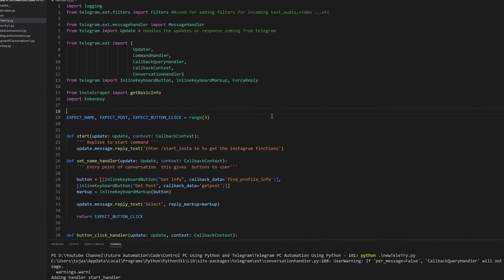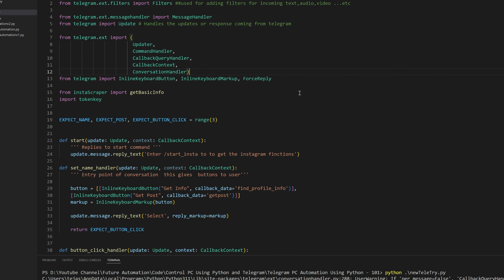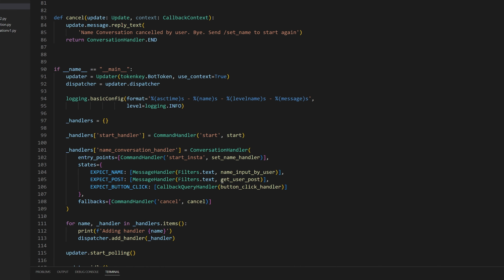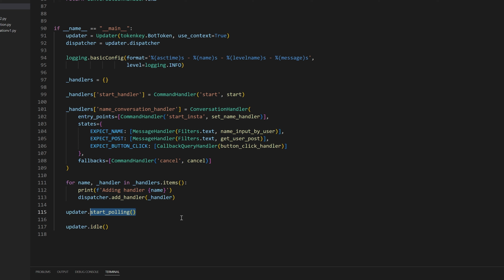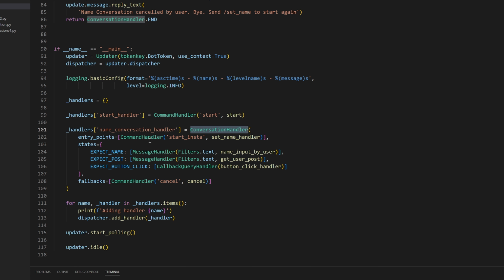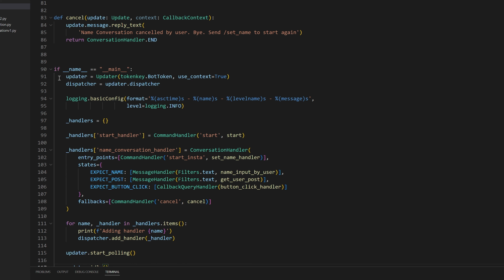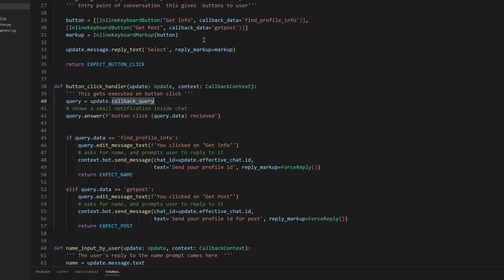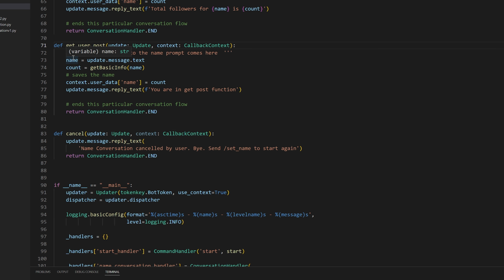I am creating a new Eco-System Using Telegram & Python 😱😱😱| Telegram Ecosystem 102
In this video, we'll be exploring the power of Telegram and Python by creating a Telegram bot that can respond with two custom keyboard inline buttons. These buttons will trigger specific functions when clicked. The project will be done using the Telegram Bot library for Python. Whether you're a beginner or an experienced developer, this video will provide you with a solid understanding of how to build a Telegram bot with inline buttons.
Join me in this exciting journey of coding and let's build a functional bot together!

The Plan is to build a Eco-System around telegram bot which will automate most tasks or make them remote. This is a basic video on how we can use buttons and a previous code to make a social functionality the bot.